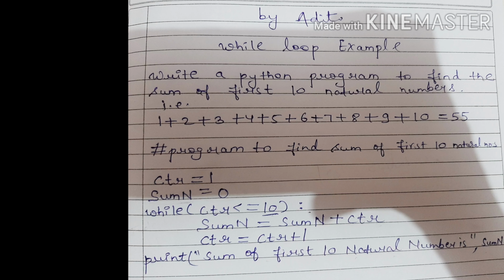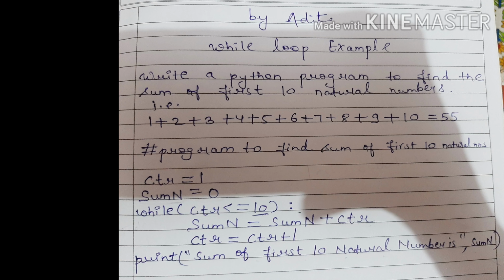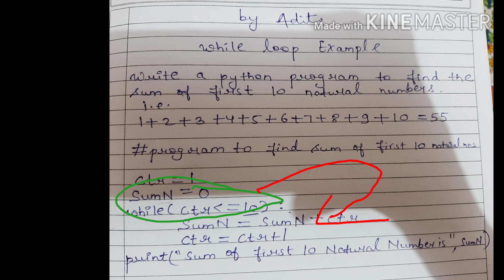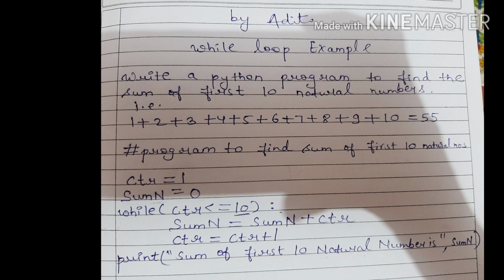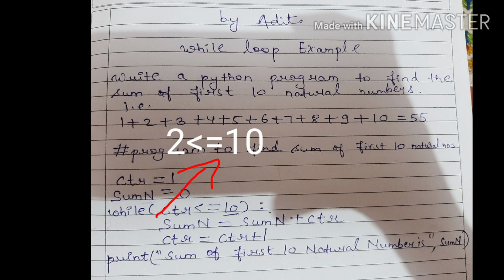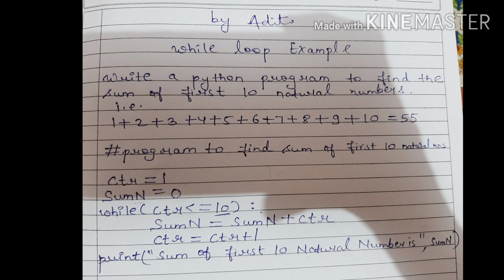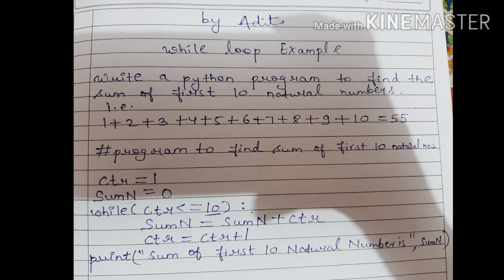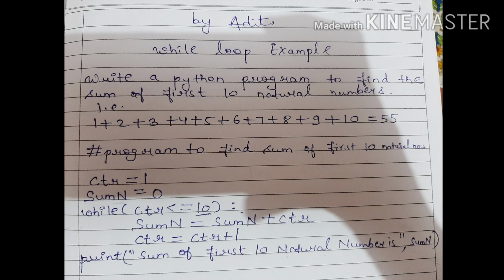Python program to calculate sum of first 10 natual no. |Class X &XII